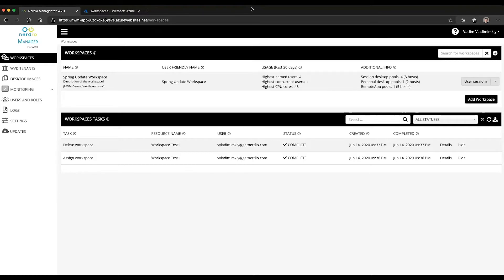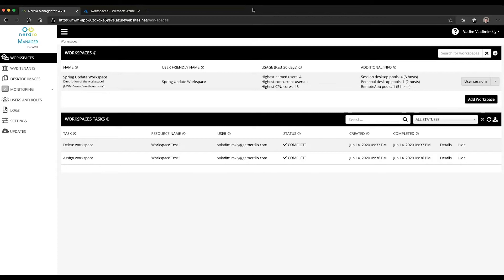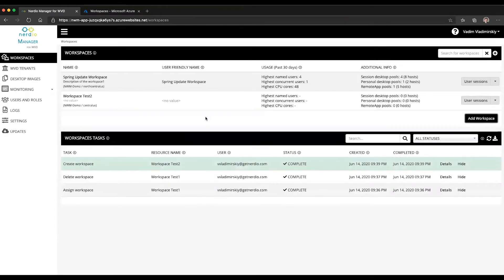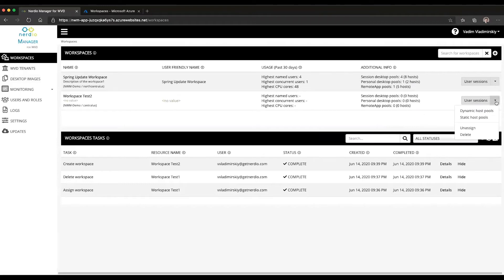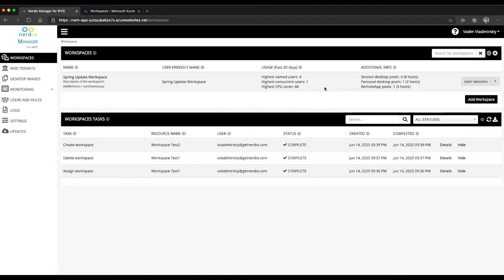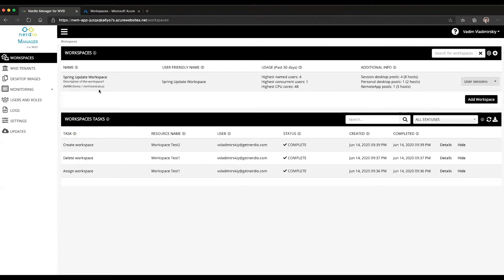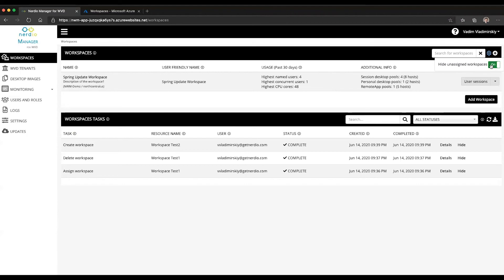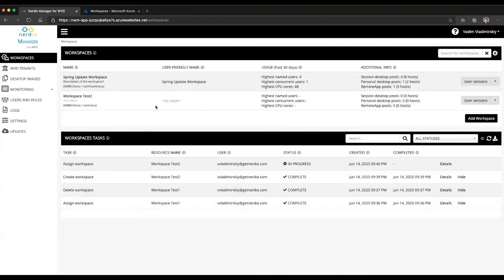How to Hide or Unassign Workspaces in Nerdio Manager for Enterprise (AVD Demo of the Day)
In this Enterprise Demo of the Day video, you'll see how to hide or unassigned Azure Virtual Desktop (AVD) workspaces from the view of a particular user in Nerdio Manager for Enterprise.